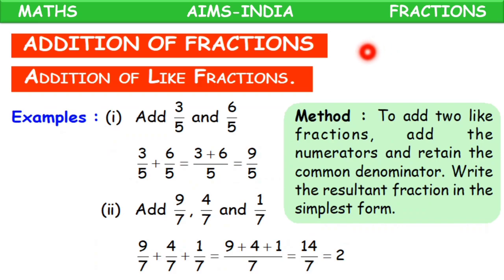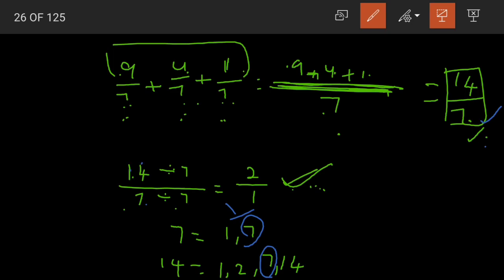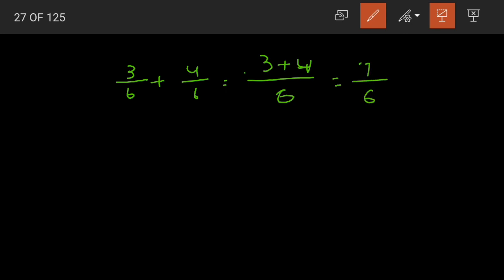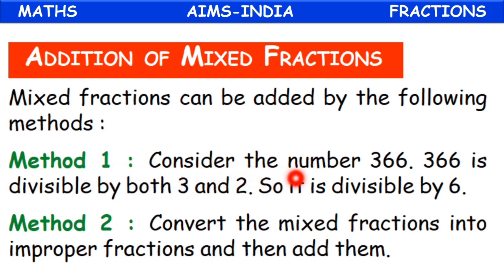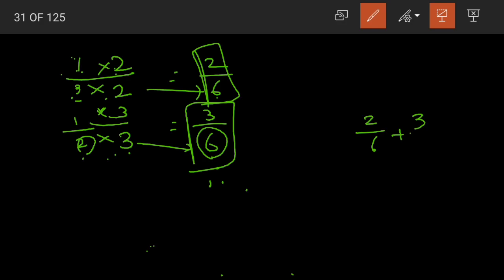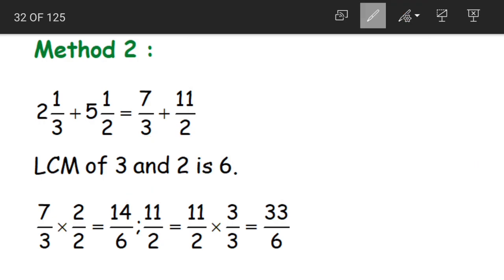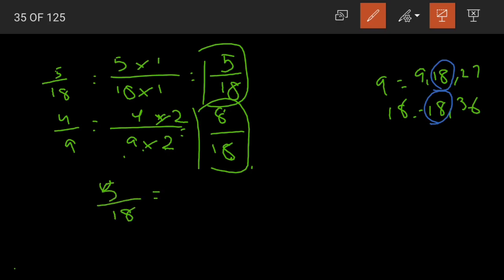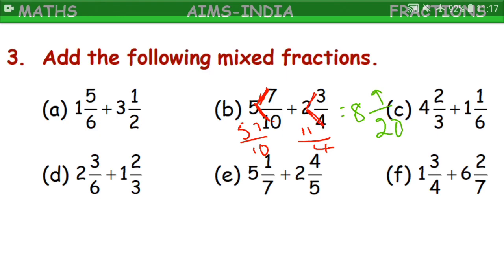5TH | MATHS | FRACTIONS AND DECIMALS | PART 03 | AIMS-INDIA